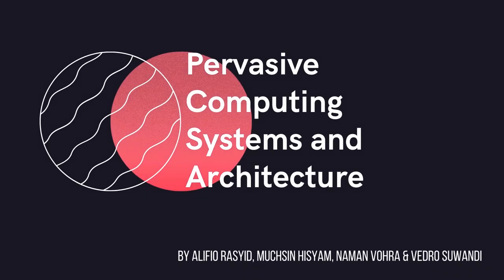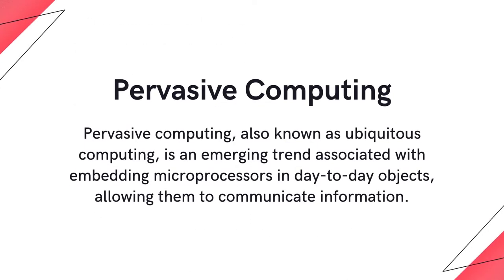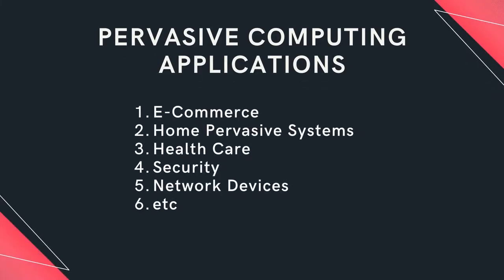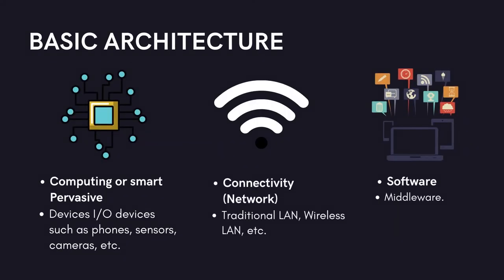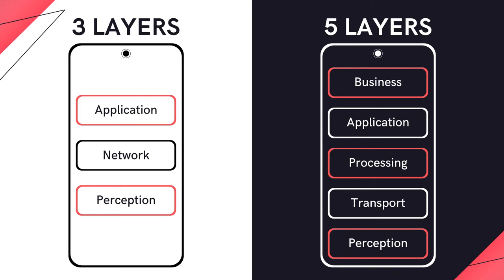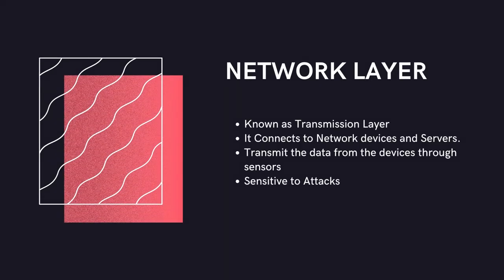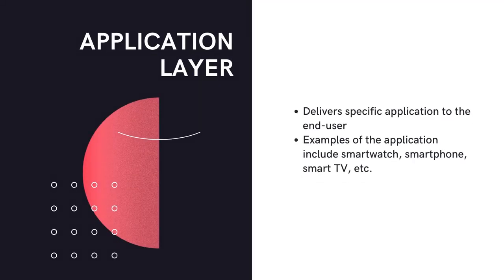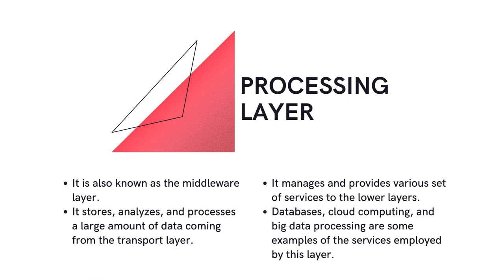Pervasive Computing Systems & Architecture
Here's our short educational presentation about Pervasive Computing Systems & Architecture.

Presented by:
- Alifio Rasyid
- Muchsin Hisyam
- Naman Vohra
- Vedro Suwandi